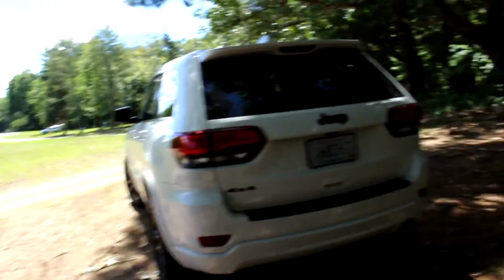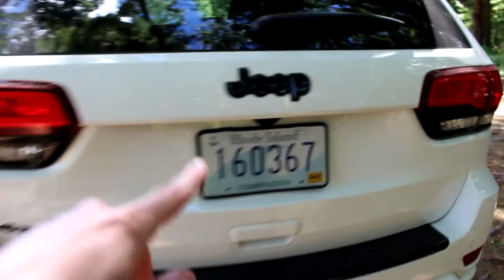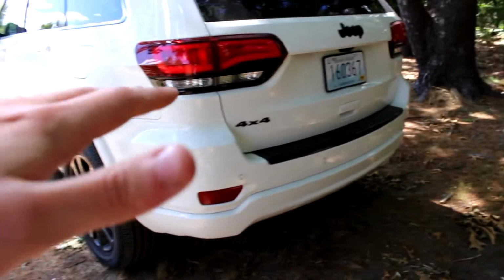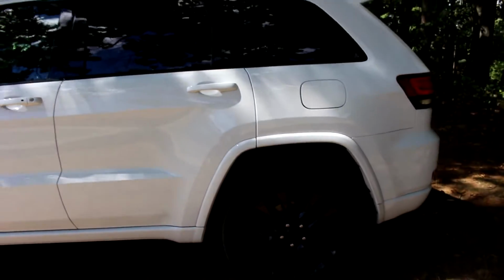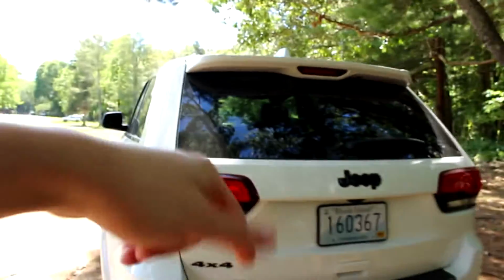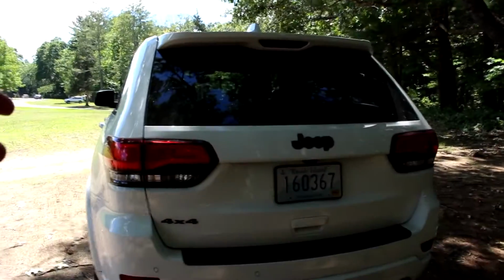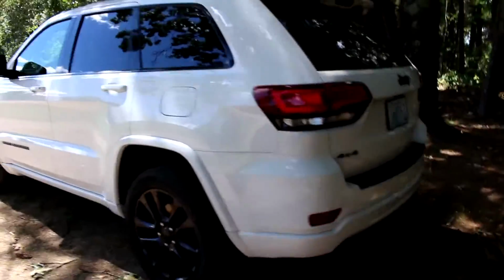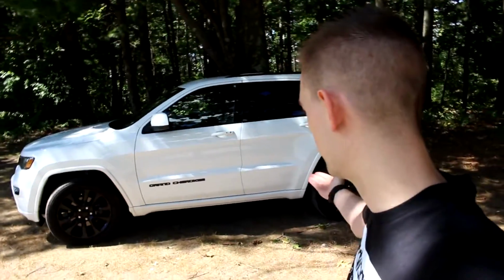New Car Reveal | 2018 Jeep Grand Cherokee Altitude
🚀 Learn how to make money on YouTube for just $5!

It's time to say goodbye to my truck, I had a lot of good times with my 2016 Silverado 1500 but it's time to move on! Tons of content coming on my new car. The 2018 Grand Cherokee altitude has tons of features that I will be going over in another video on Friday.

Check out the gear I use for my videos:

▶Vlogging DSLR
▶50mm Lens
▶Vlogging Mic
▶GoPro Mic
▶GoPro Power Bank
▶GoPro Harness
▶External Hard Drive